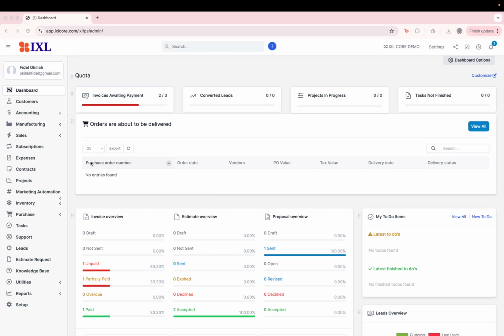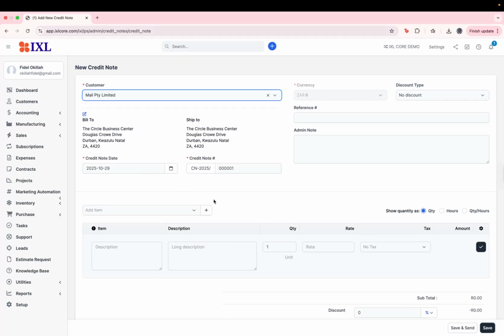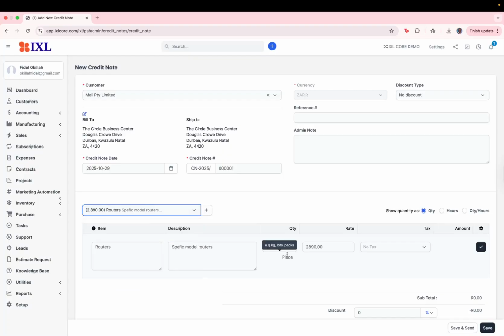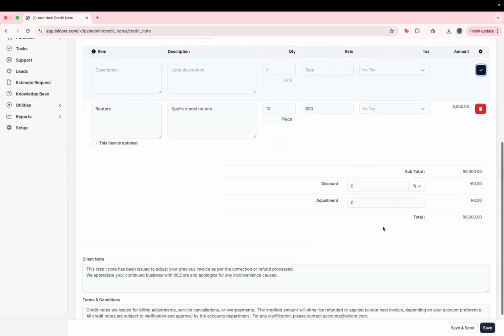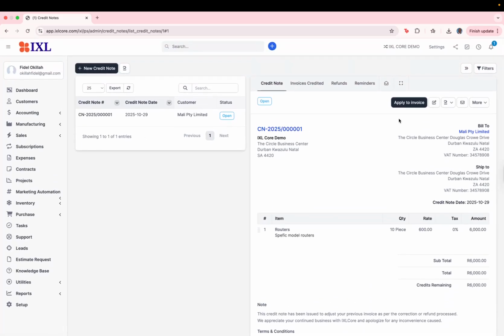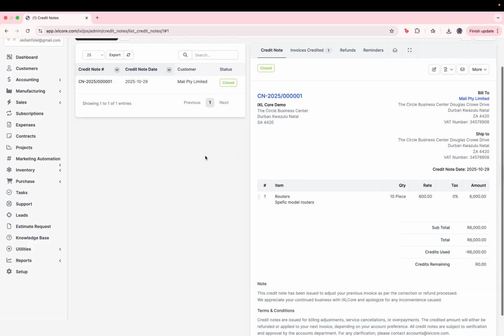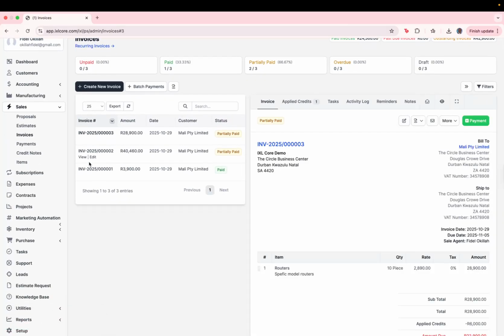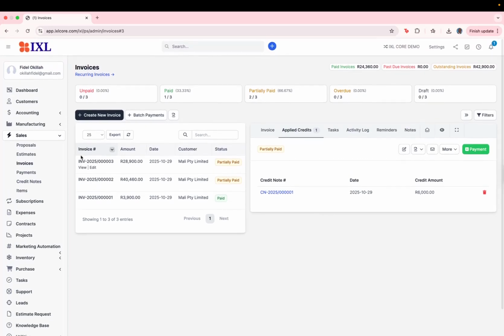Creating Credit Notes